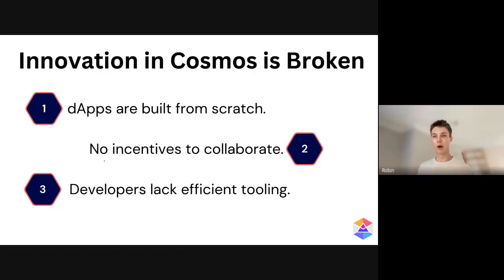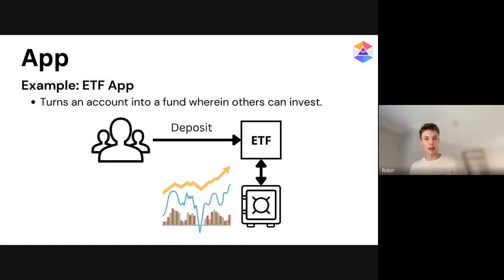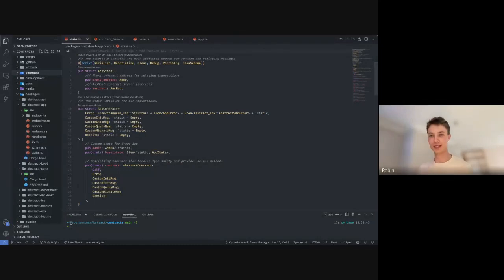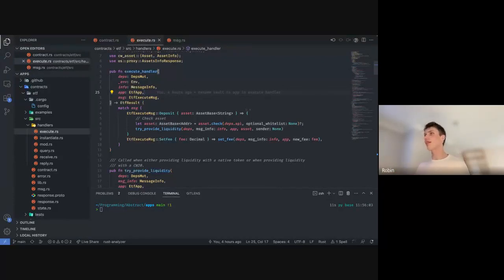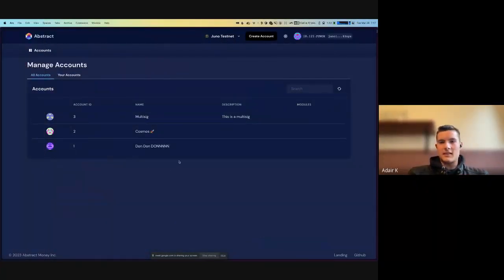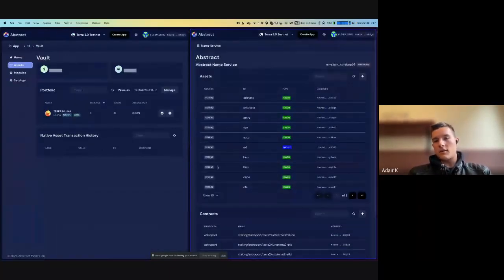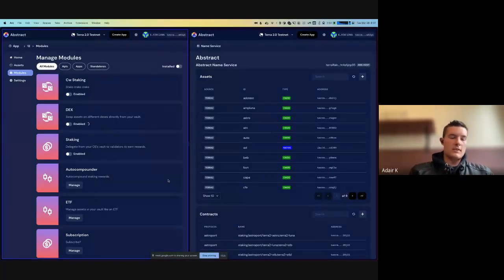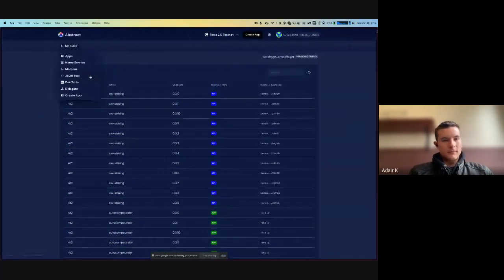WBA Enrichment Week Abstract Money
Learn about Abstract Money's CosmWasm framework. Presented by co-founder Robin Bisschop.